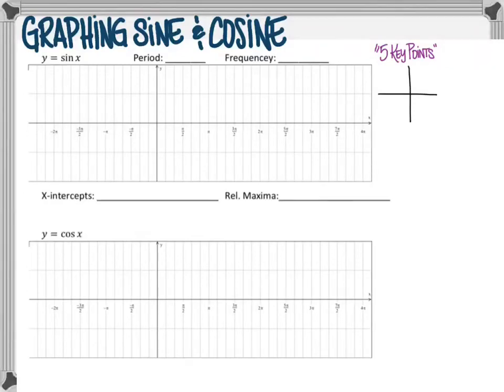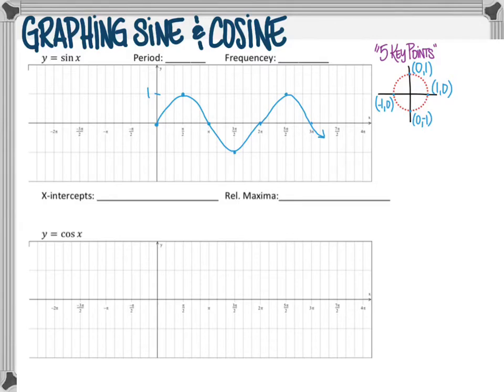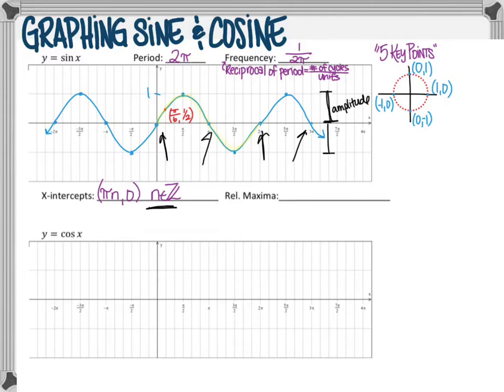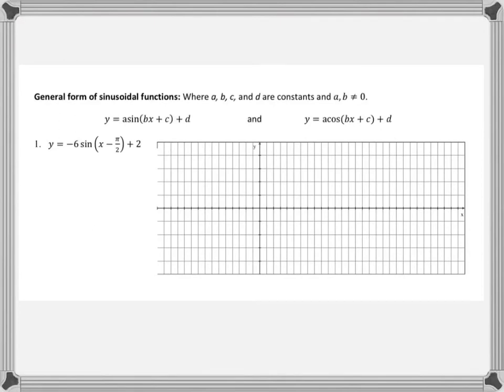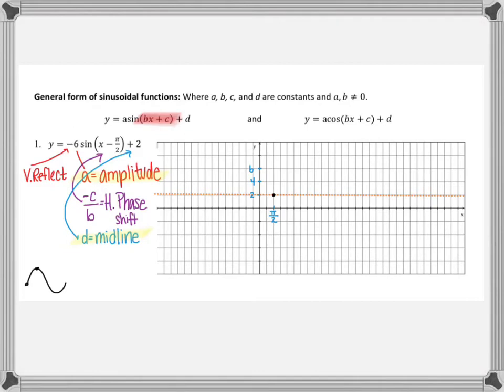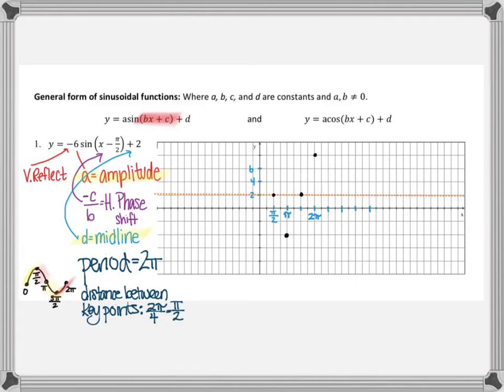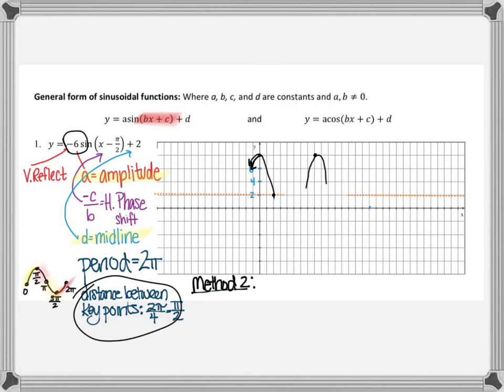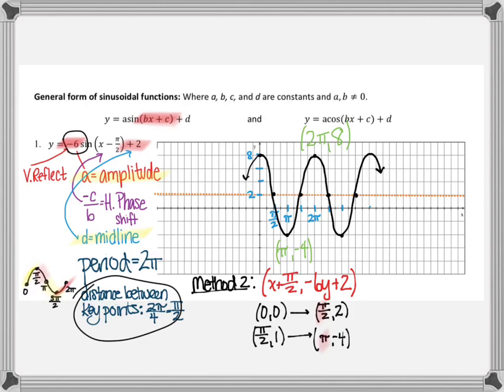4.4 Graphing Sine and Cosine (page 1)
Quick review of graphing the sine and cosine curves and an example graphing the sine function with transformations